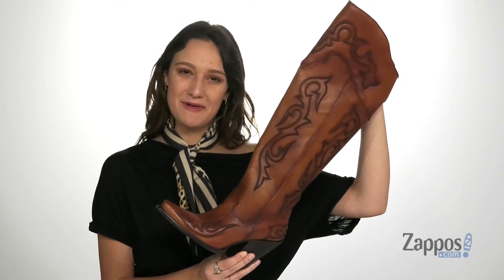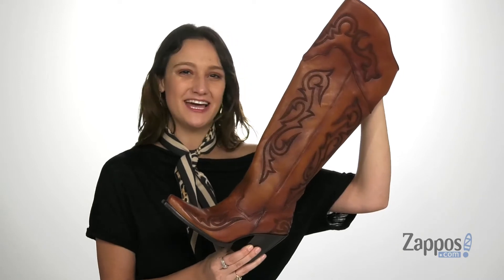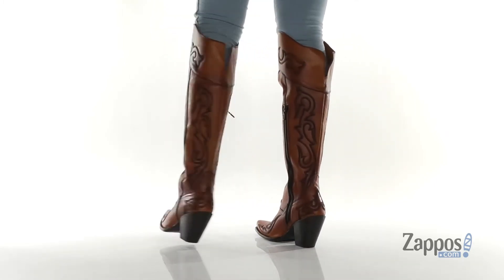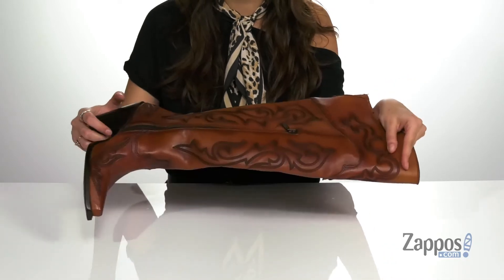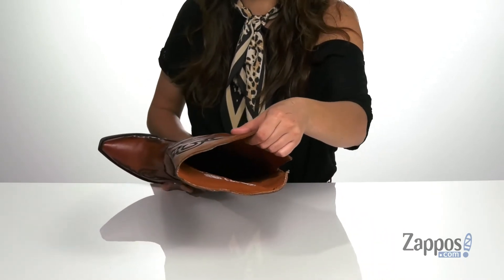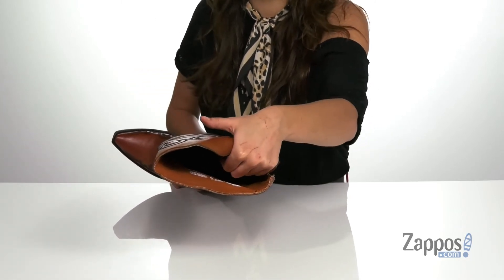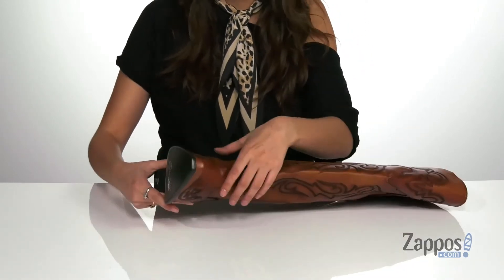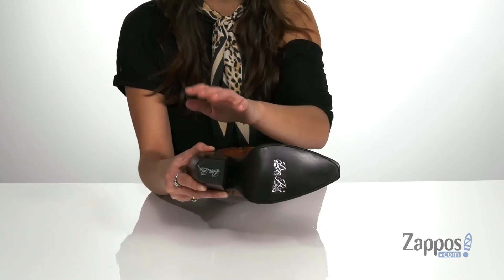Dan Post Seductress SKU: 9433839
Please click here for Dan Post heel slip information.
Please click here for Dan Post Soft Strike Comfort System information.
Over-the-knee cowgirl boots with a burnished leather upper featuring intricately beautiful Western stitching.
Full leather lining.
Inside half-length zipper closure for easy on and off.
Ultimate Flex Insole features genuine Poron insole cushioning with microbial features to reduce foot odor and reduces step shock. Three-part insole core gives flexibility to the foot and stability in the heel and arch.
Snip toe.
High fashion heel.
Leather outsole with a rubber heel tab make the perfect combination of durability, traction, and stability.
Imported.